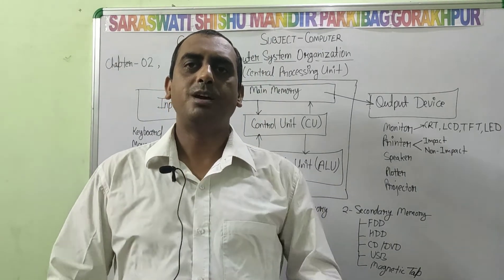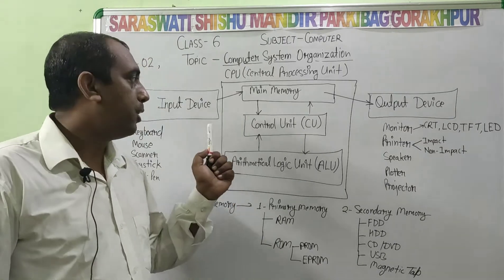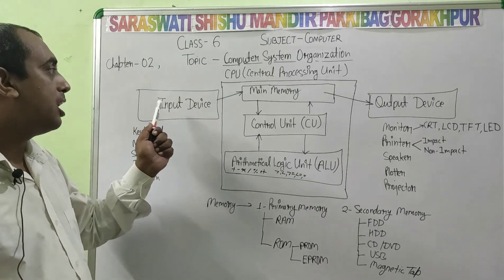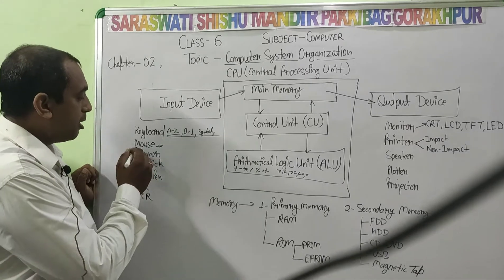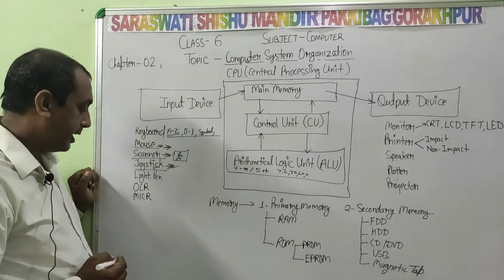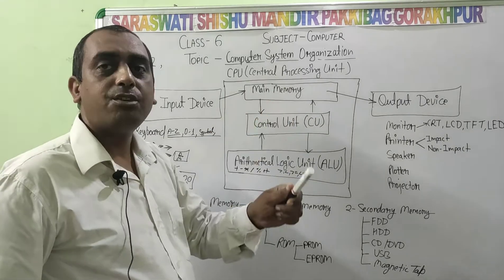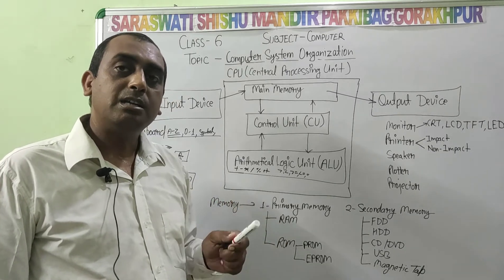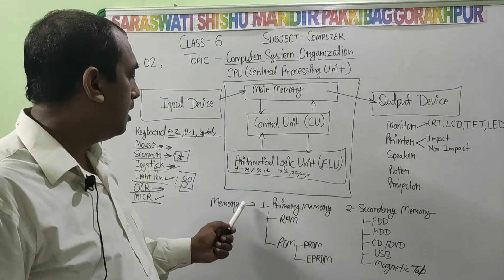Computer System Organizations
For class 6 .For all board ,all classes ,all computer course and competitive examination,